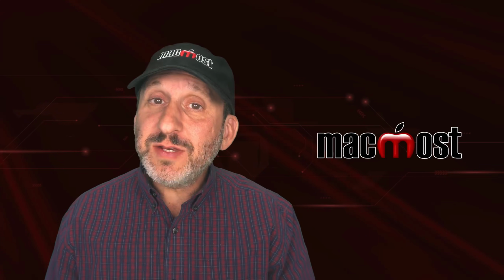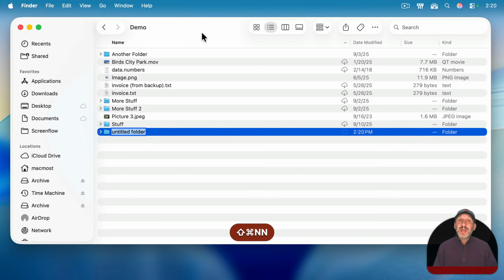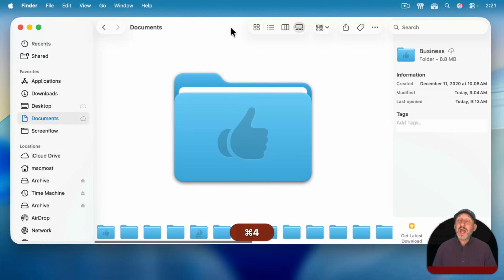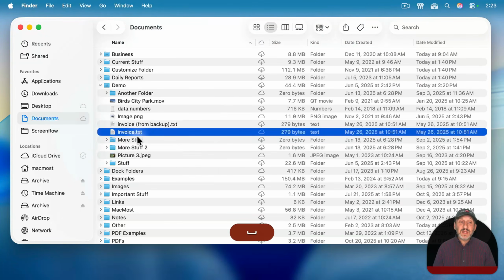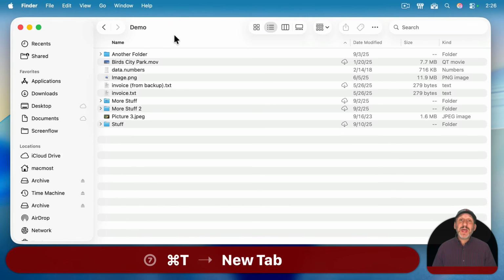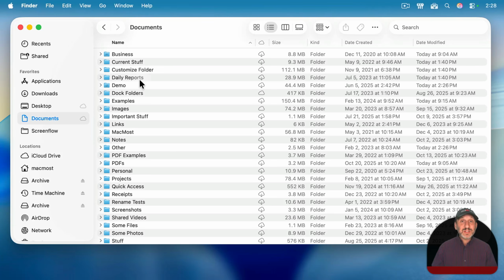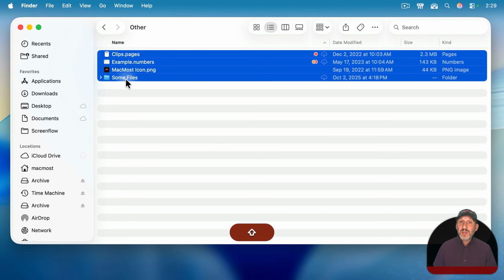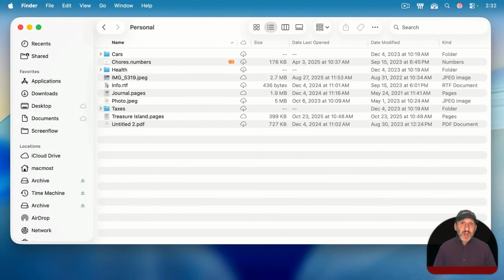10 Finder Keyboard Shortcuts Every Mac User Should Know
Here are the most useful keyboard shortcuts for navigating and working with your files on a Mac.
Quick Reference:
⌘↑ to go to the parent folder
⌘↓ to dive into a folder
⇧⌘N To Create a New Folder
⌃⌘N to create a new folder with selected files
⌘1, ⌘2, ⌘3, ⌘4 for Finder views
Return to rename a file
Spacebar for Quick Look
⇧⌘P for show preview
⌘delete to move the file to the Trash
⌥⌘delete to delete immediately
⌘T to open a new tab
⌘W to close a tab
⌃⌘O to open a tab with the selected folder
⌘C to copy a file, ⌘V to paste it, ⌥⌘V to move the file
⌘Z to undo
⇧⌘G to go to any folder

00:00 Intro
00:18 ➀   ⌘↑   Go Up a Level
01:00 ➁   ⇧⌘N   ➝   Create a New Folder
01:46 ➂   ⌘1 ⌘2 ⌘3 ⌘4   ➝   Finder Views
02:30 ➃   Return   ➝   Rename File
03:06 ➄   Spacebar   ➝   Quick Look
04:09 ➅   ⌘delete   ➝   Move File To the Trash
04:54 ➆   ⌘T   ➝   New Tab
05:55 ➇   ⌘C, ⌘V, ⇧⌥⌘V   ➝   Copy, Paste, Move Files
06:41 ➈   ⌘Z   ➝   Undo Last Action
07:29 ➉   ⇧⌘G   ➝   Go To Folder